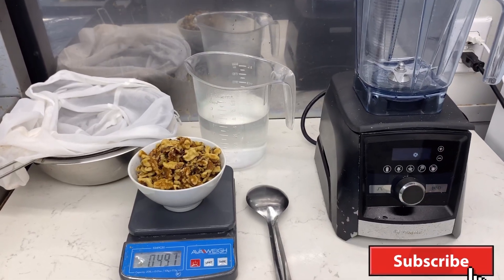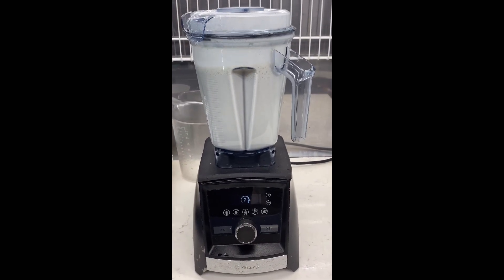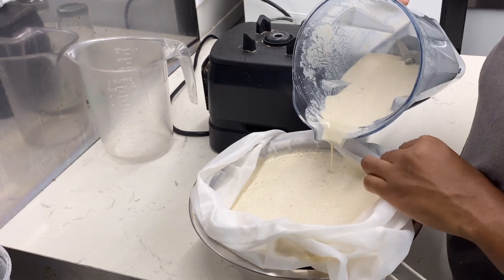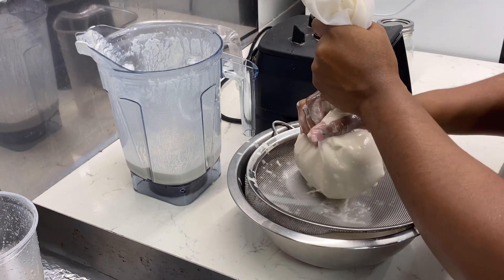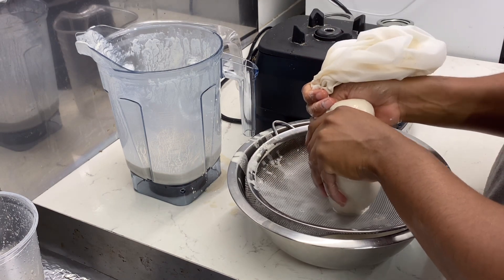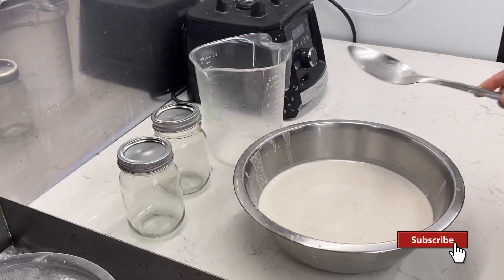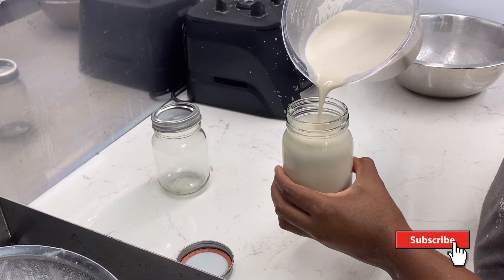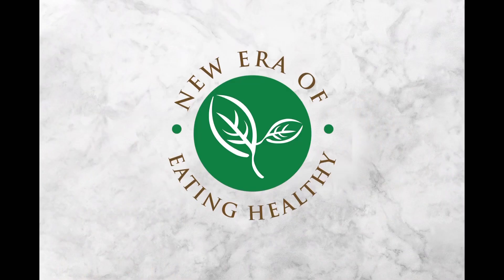Simple Secret to Making Walnut Milk with a Vitamix! Alkaline Vegan Recipes.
Hey family, today we showed you how to prepare and store walnut milk made from fresh raw walnuts. The taste is mind blowing and the texture is very rich, you can feel free to store in your refrigerator for up to a week but please ensure your refrigerator is cool to preserve the milk due to no additives or preservatives used. This recipe is Alkaline Vegan friendly as well as Vegetarian, Vegan and Gluten Free friendly. I used a Vitamix blender so the process wasn't hard at all in terms of blending but I do know some of you may have other blenders with less power or smaller blenders such as the Ninja or nutri bullet, so do what it takes for a smoother process such as soaking them at night or a day before etc. In the upcoming weeks, we will also show you how to make: oat milk and hemp milk so stay tuned for those videos. Feel free to check out my previous video on how to make almond milk: link below here :

Recipe
0.500 LBS Walnuts
5 Cups of Spring Water

If you need more milk, keep doubling the batch or if you need less decrease the recipe

1. Avaweigh 20 LB Digital Scale

So this month is Plant Base Milk Month showing you how I make my plant base milks at home. Also note that this isn't the only way to make plant base milks so any suggestions or tips for us to improve, or maybe you would like to share what type of machine you use, feel free to share; building community is very important to myself and this channel!

Links to items used:

Mesh White Brew Bags: 2 Pack Brew Bags, Monkkino Brew…

Vitamix A3500 Ascent Series

                     The New Era Of Eating Healthy: Ragene Alvena